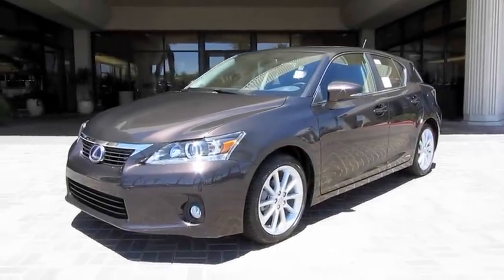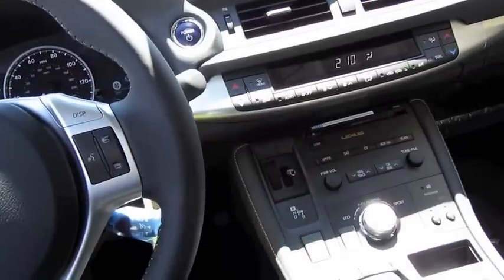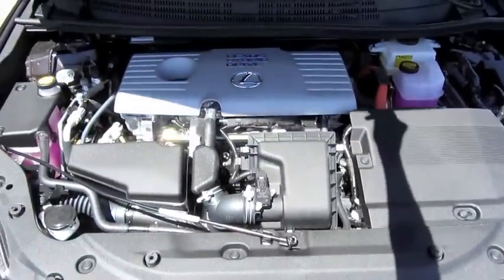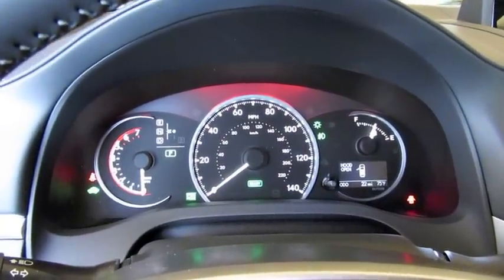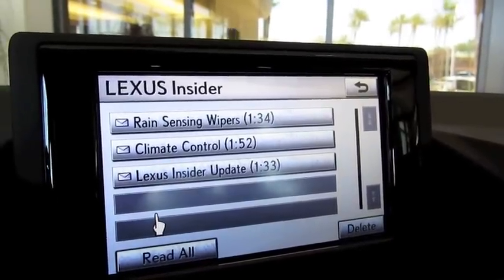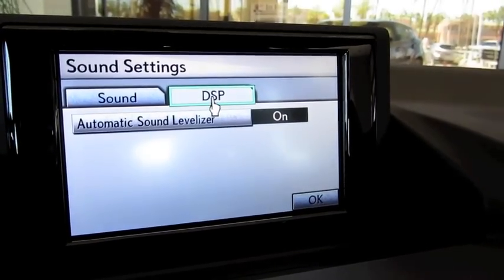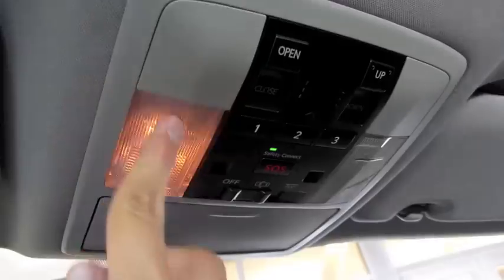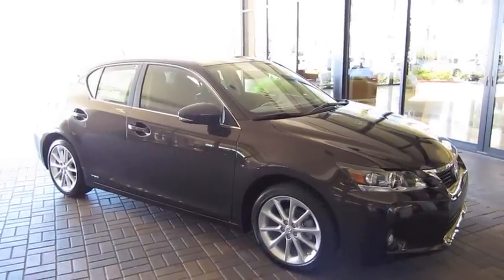2011 Lexus CT200h Start Up, Engine, and In Depth Tour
In this video I give a full in depth tour of the 2011 Lexus CT200h. I take viewers on a close look through the interior and exterior of this car while showing details, over viewing of features, and noting unique styling cues to the vehicle itself. I also show the engine and the details of it, start it up and see how it sounds under acceleration. A thorough tour/review of this car designed to give others a greater overall appreciation of the vehicle.